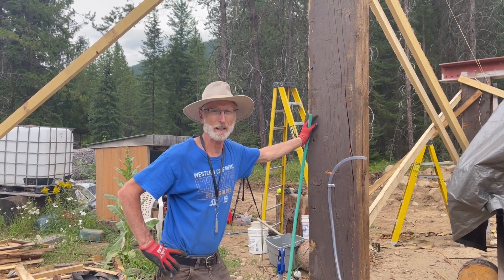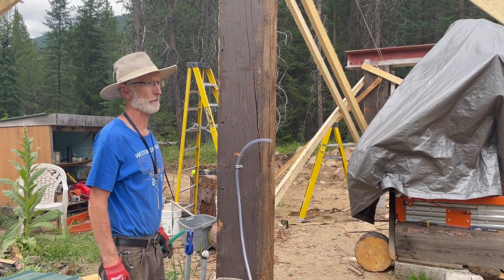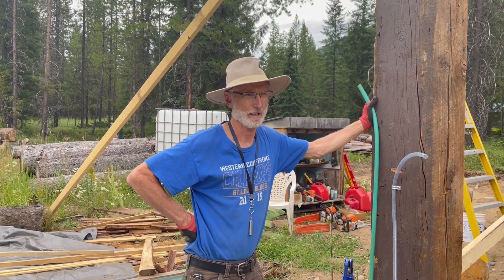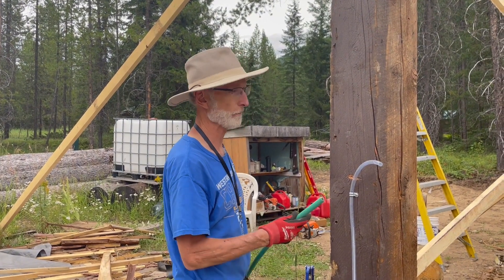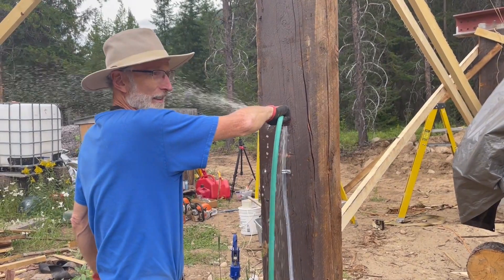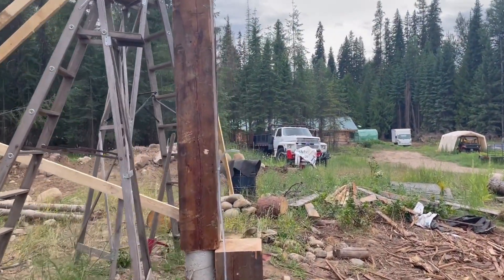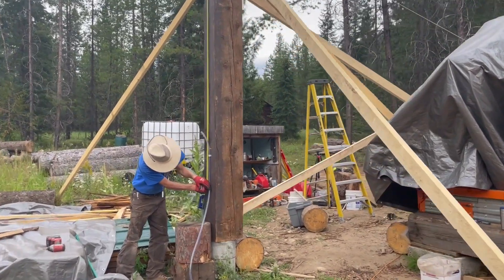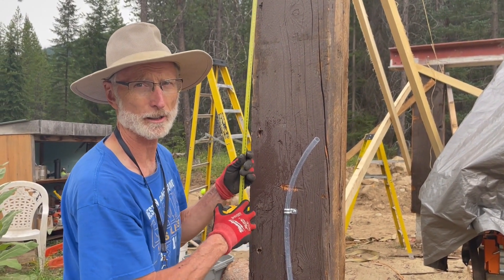Leveling Without a Transit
Join Tom Stapleton as he shows how to use a water line to level two 12+ foot logs for a post and beam shed roof.